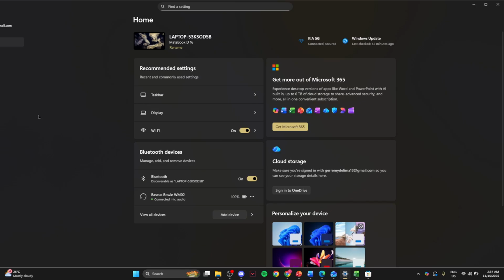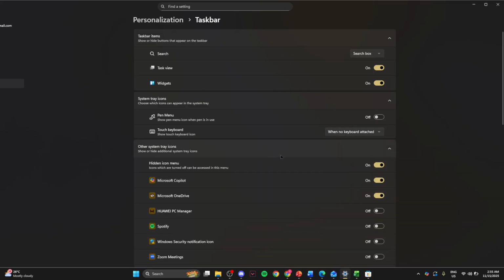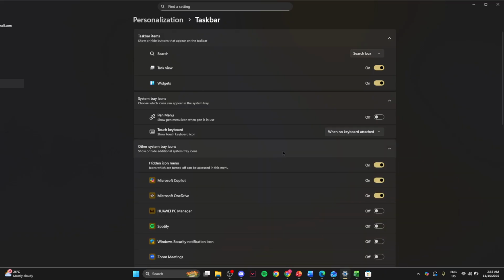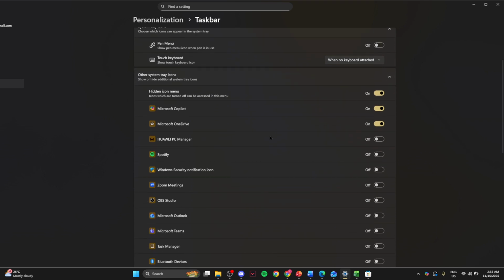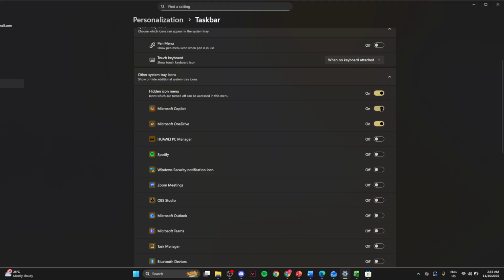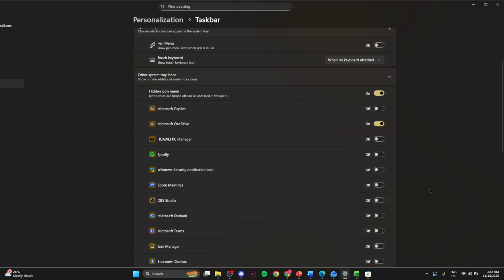How To Disable Copilot Shortcut Alt+Space [2026 Guide]